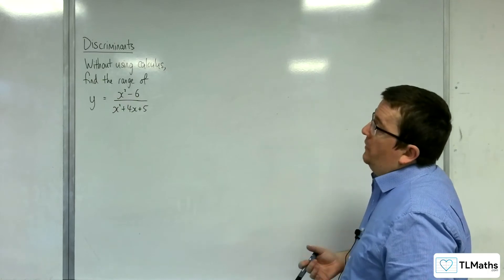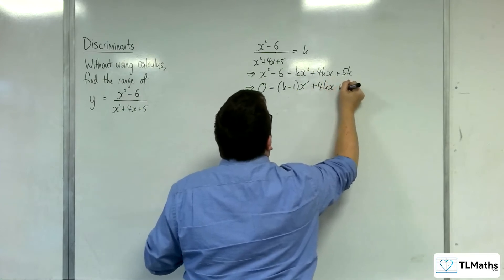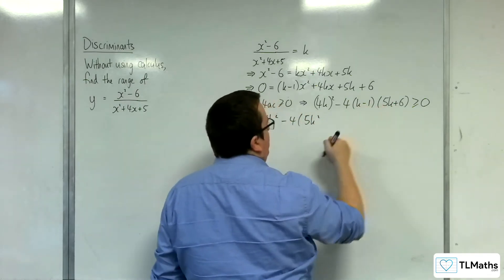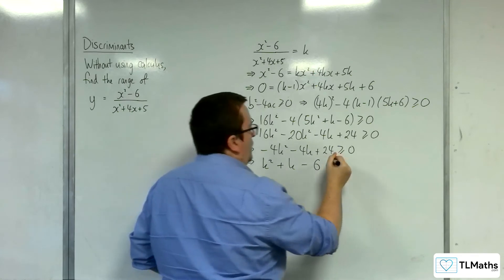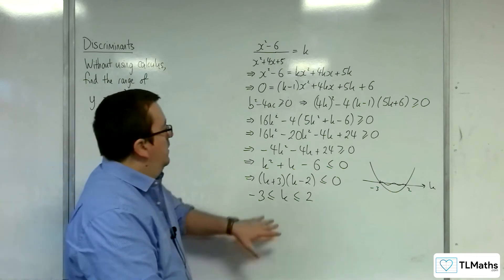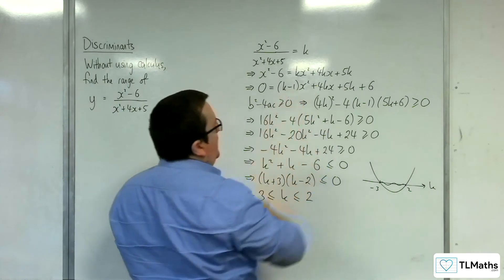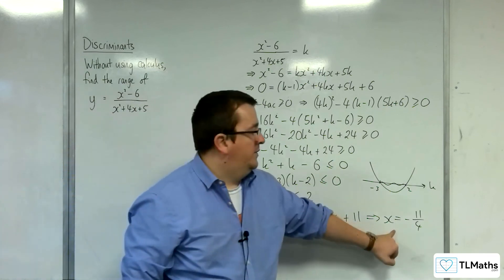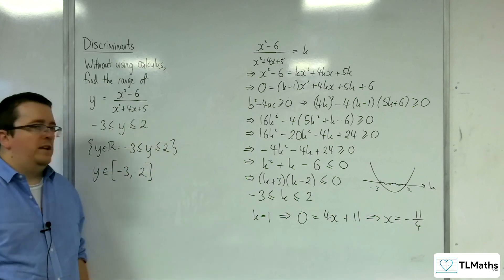AQA A-Level Further Maths D14-07 Discriminants: Find the Range of y = (x^2-6)/(x^2+4x+5)